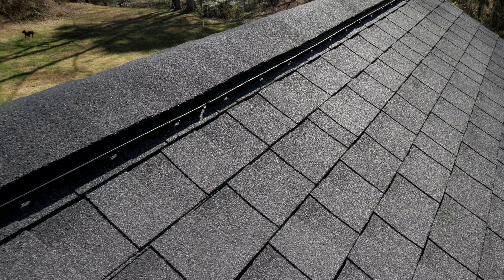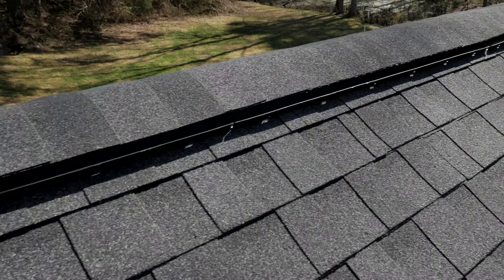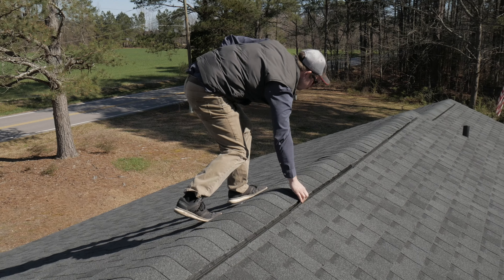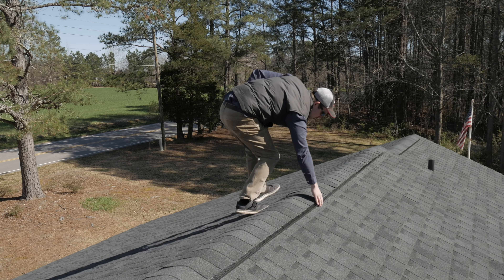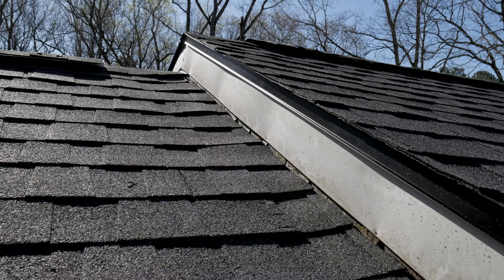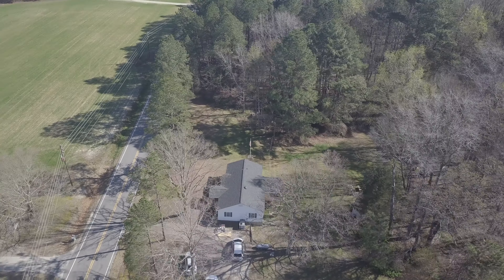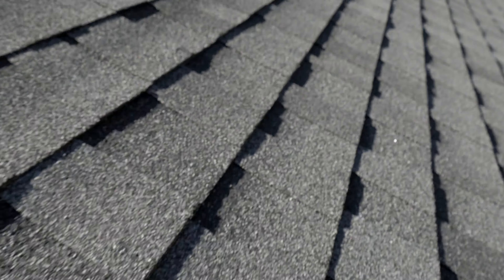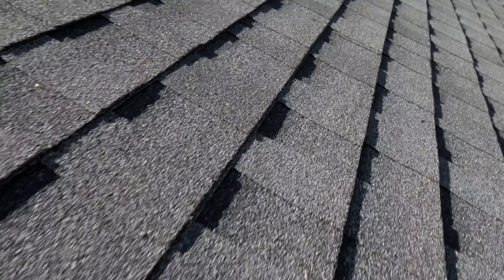Quality Control Inspection in Wendell, NC | Ready Roofing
Quality control inspection - Wendell, NC.

Ready Roofing is in Raleigh, North Carolina, and is the Triangle area’s premier professional roofing contractor, specializing in both commercial roofing and residential roofing services. Our team of highly trained and certified roofers have a combined four decades of industry experience. Whether you need a simple repair or a complete roof replacement, our licensed, insured contractors have the skills to take care of it!

Call Ready Roofing today at to learn more about our residential and commercial roofing services, quality workmanship, premium products, and unparalleled customer service!